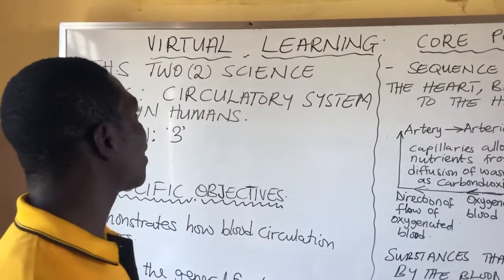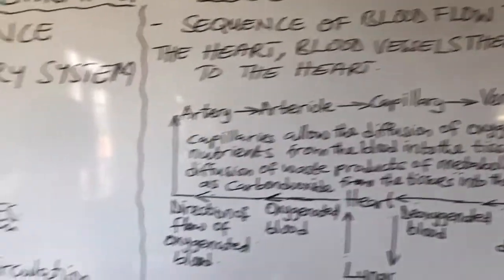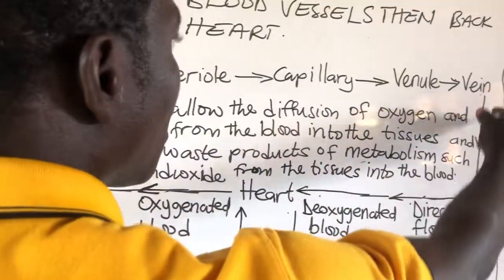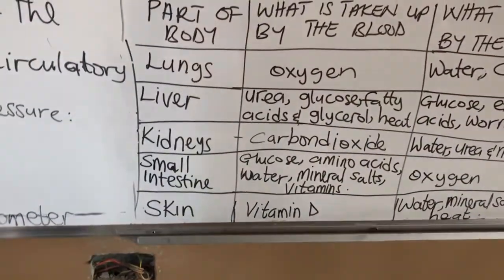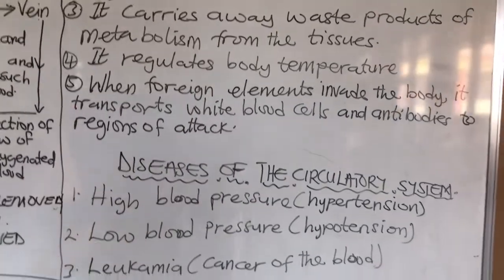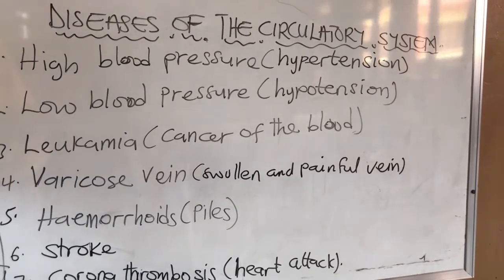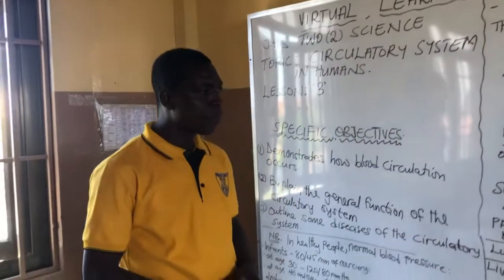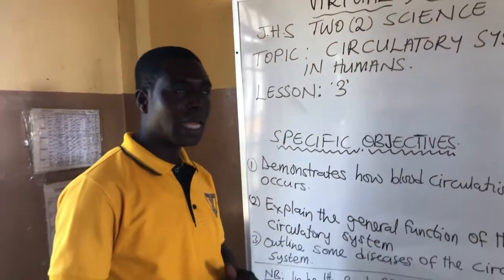JHS TWO-Circulatory System 2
Teacher Sam-Science